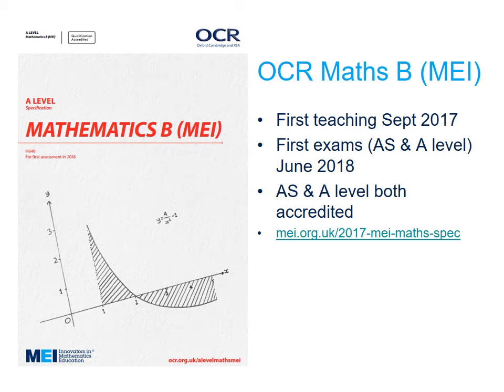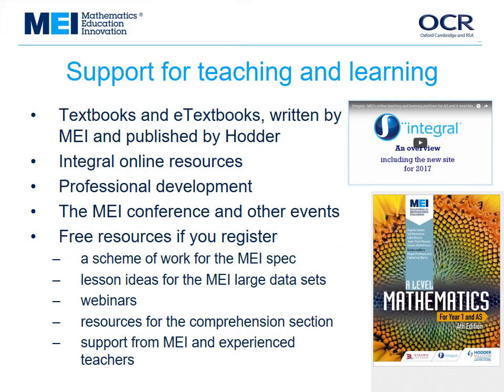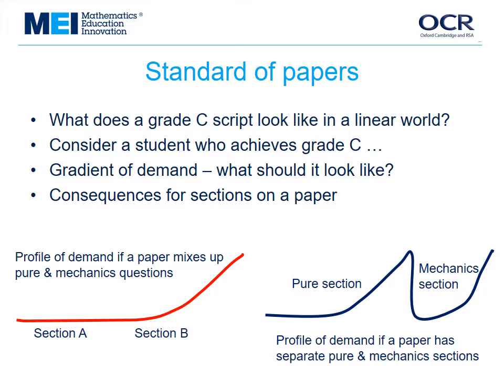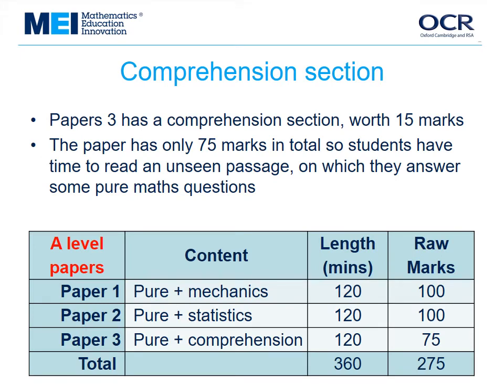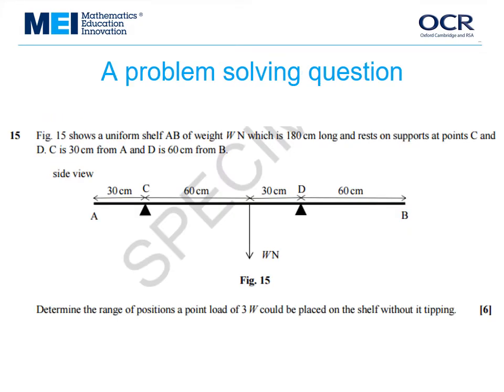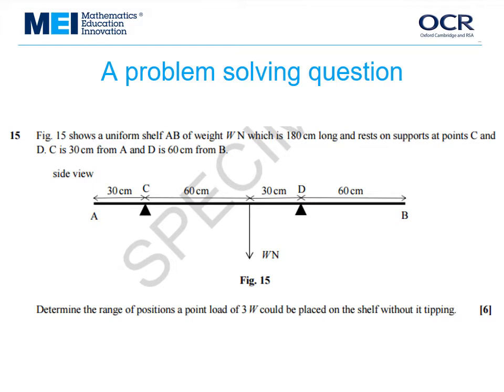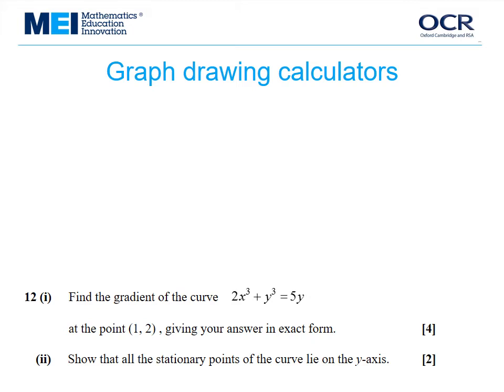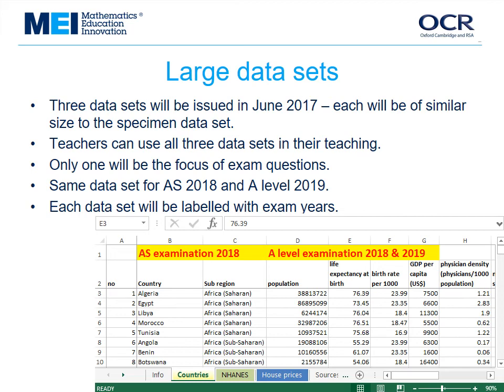Introduction to MEI A level Maths specs for 2017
This 18 minute video introduces some of the stand-out feature of the new MEI AS/A level Maths specs, explaining the decisions made and how they support good teaching, learning and assessment.